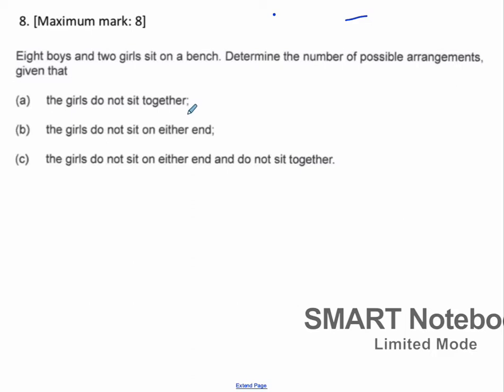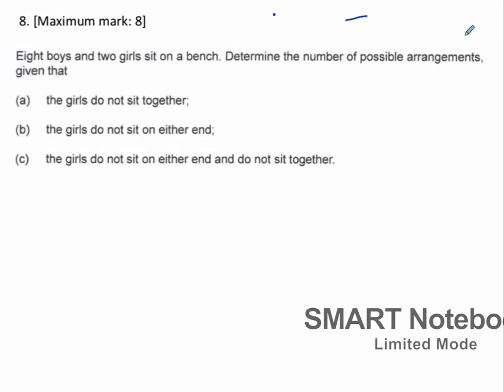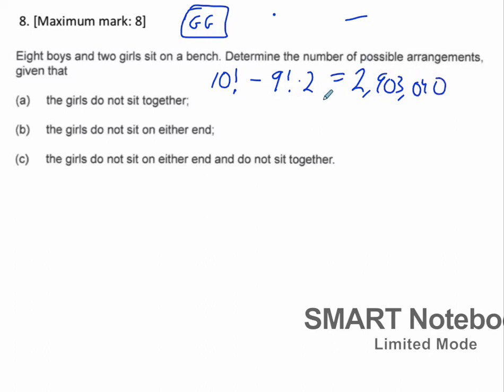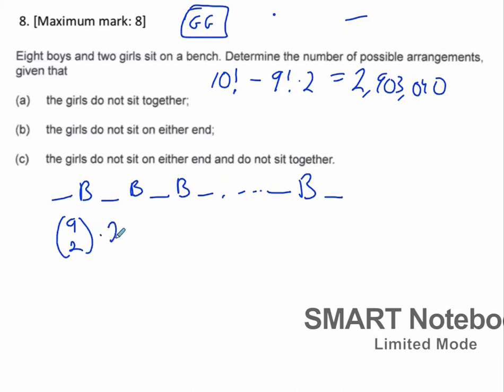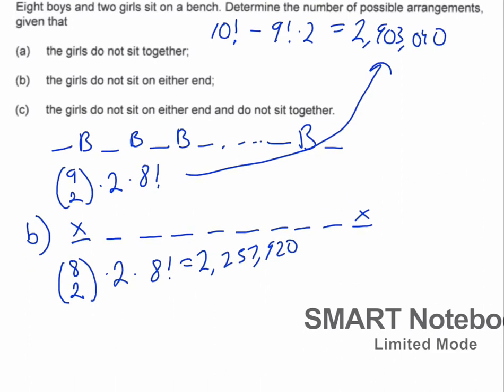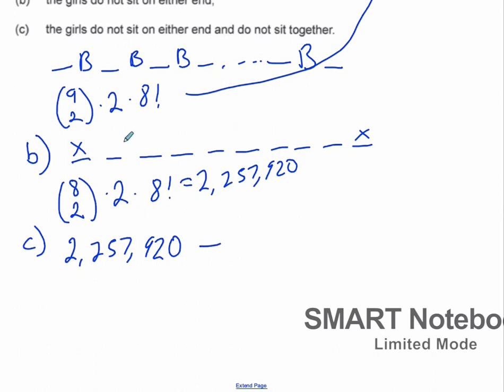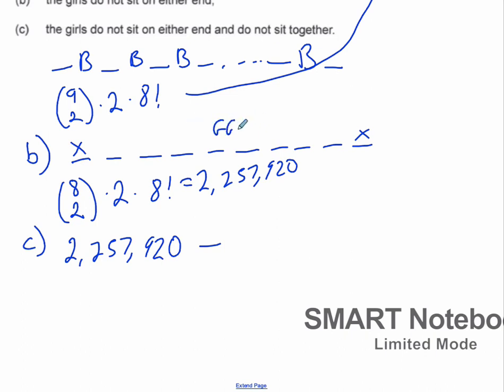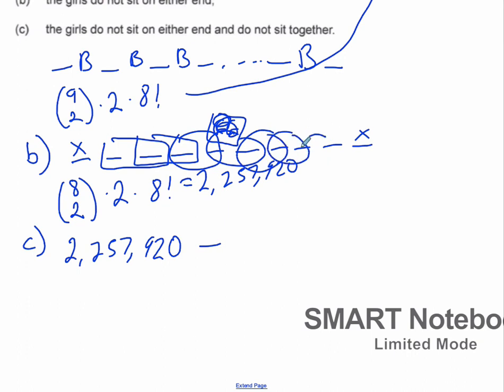Combinatorics - Number of Ways Boys & Girls Can Sit Together